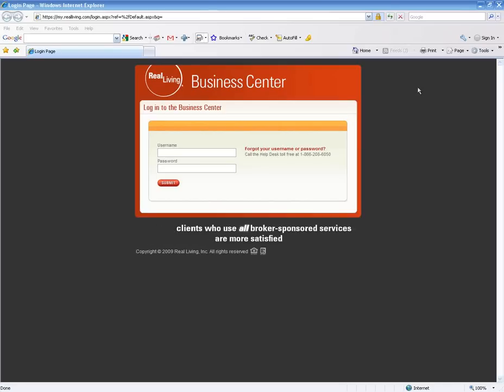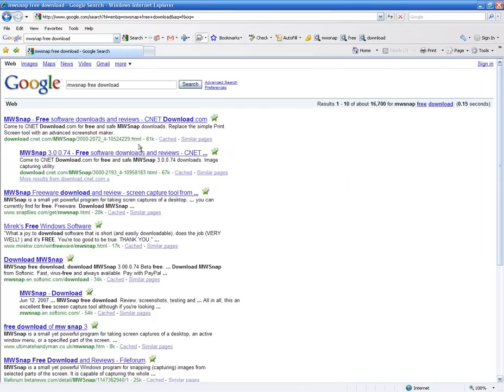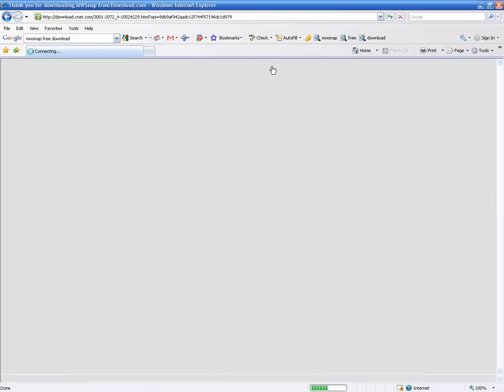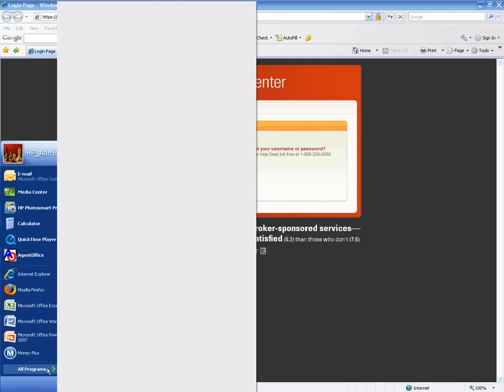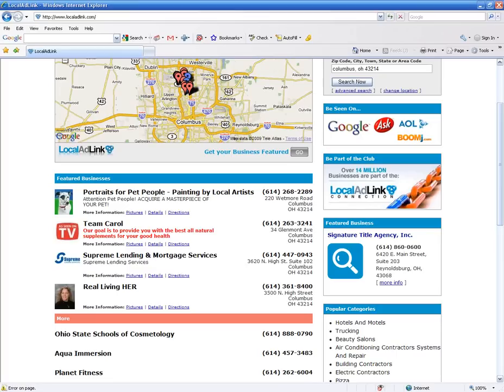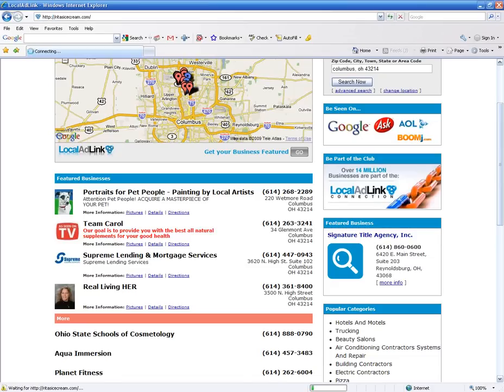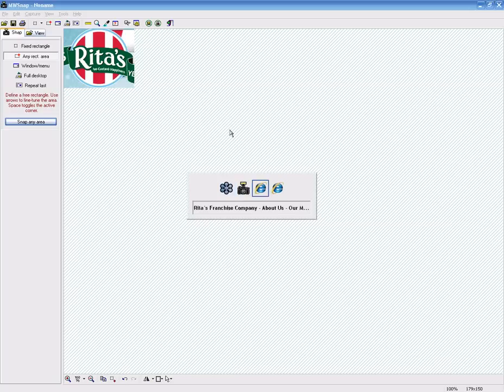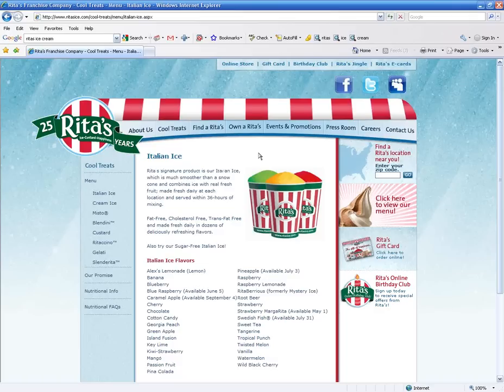How to take screenshots of your desktop with MWSnap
How to use FREE downloadable software to take snapshot of any part of your screen.